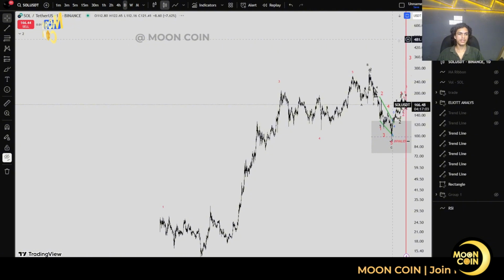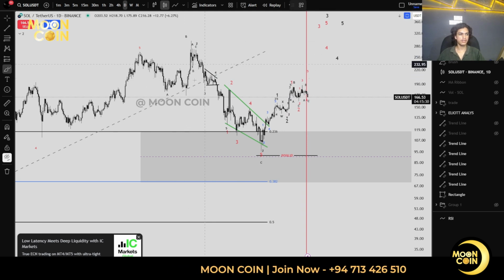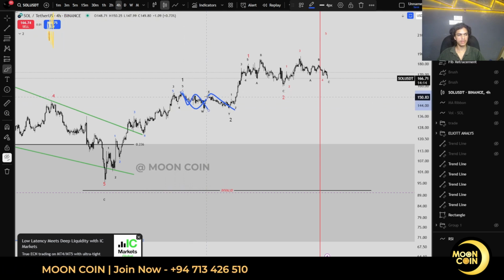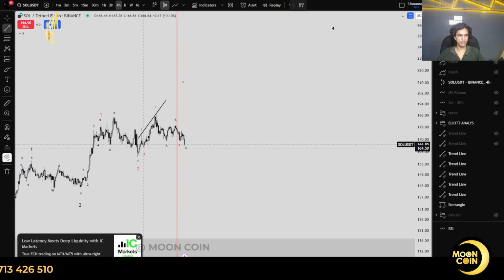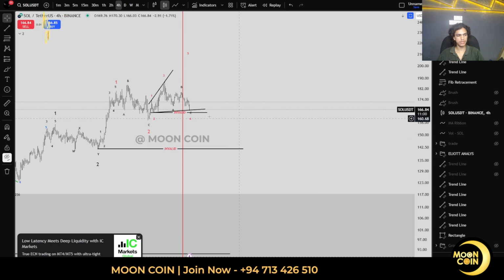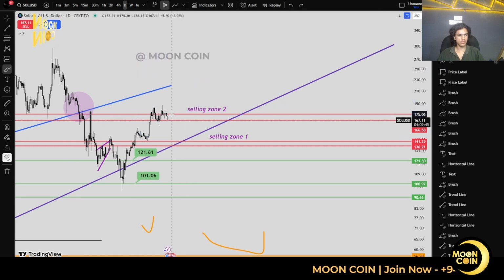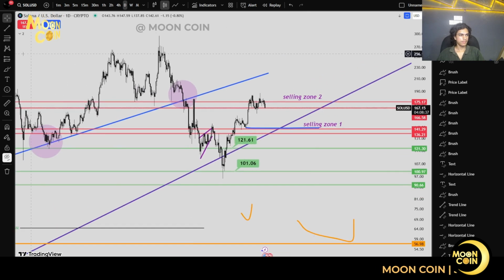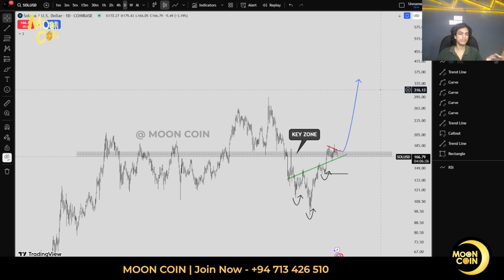SOLANA General Update